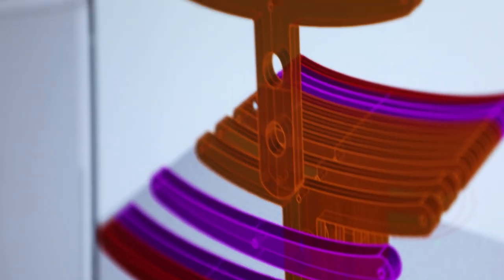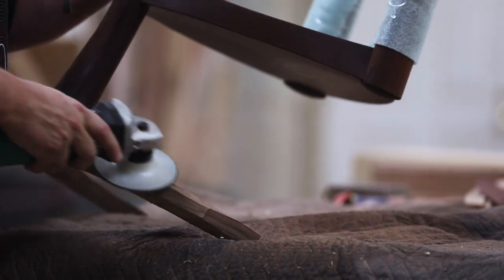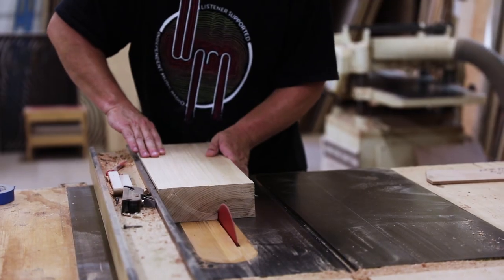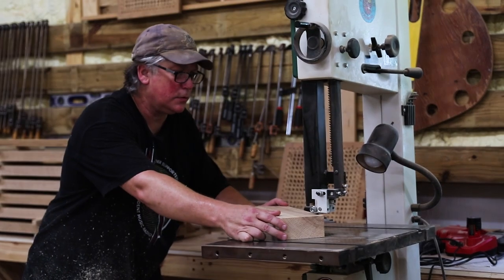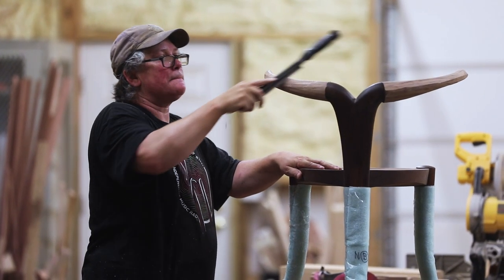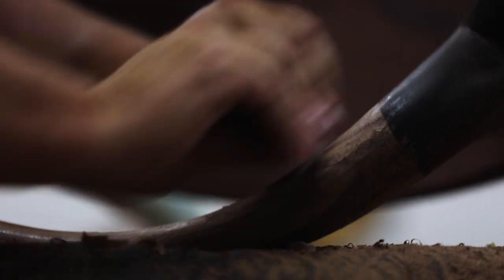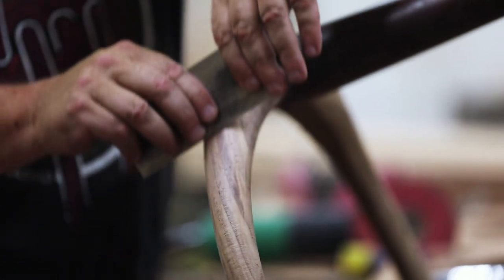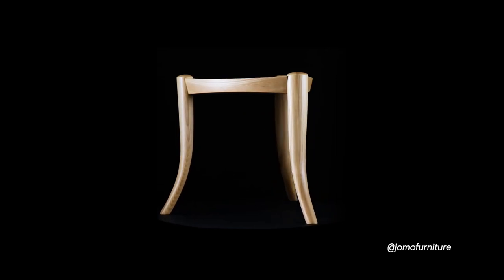How Jomo Tariku's Signature Nyala Chair Is Made I Beautiful Things I HB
The only thing that might be more important to Jomo Tariku than great design, is having a great story to tell. Tariku has been designing and creating furniture for more than two decades, and he is very conscious of what an uncommon thing this is in the United States for someone like him, Kenyan raised in Ethiopia. Acutely aware of the lack of representation of Black designers, and with the expert craftsmanship of his woodworker David Bohnhoff, Tariku is on a mission not only to make beautiful pieces but to tell the story of the African continent as he knows it, instead of as the West has interpreted it.